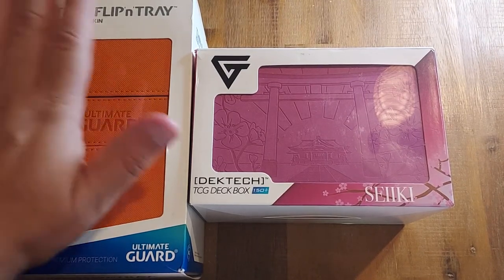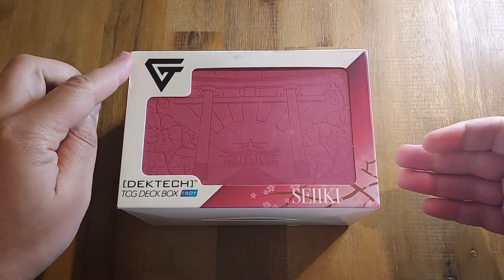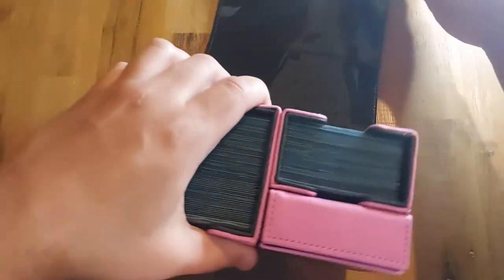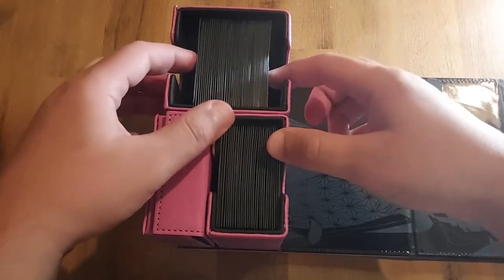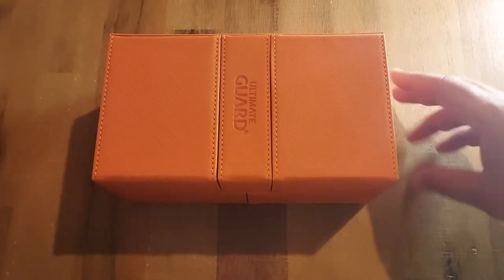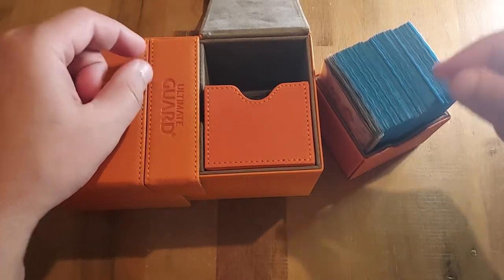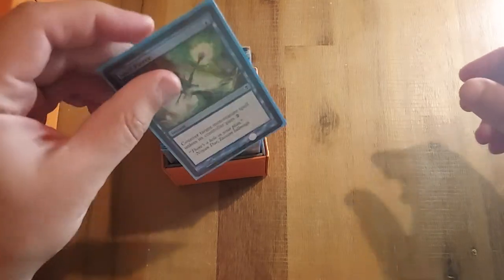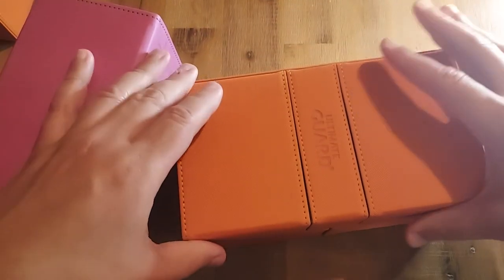MTG Commander product review Ultimate Guard flip tray 200 & GEM Dektech 150 triple/ double sleeved